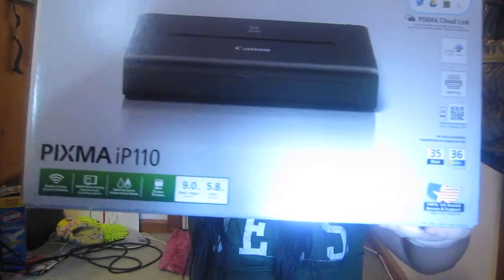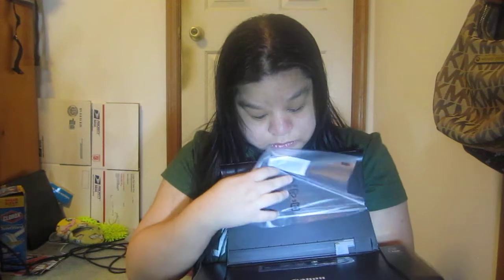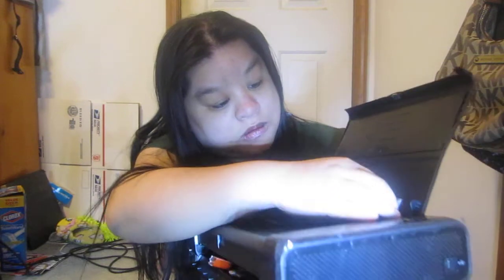Canon PIXMA iP110 Wireless Mobile Printer Unboxing and Review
Klout Perk  got it free